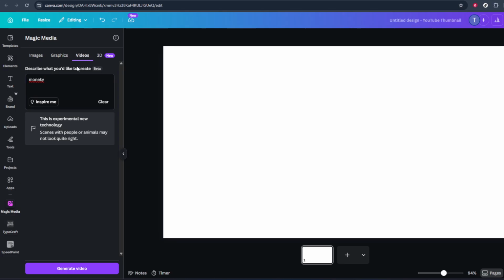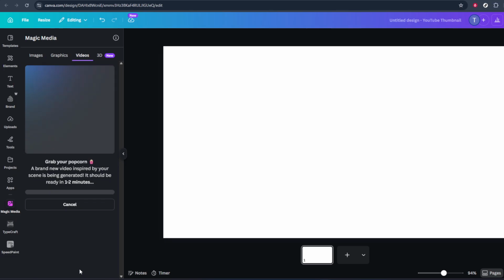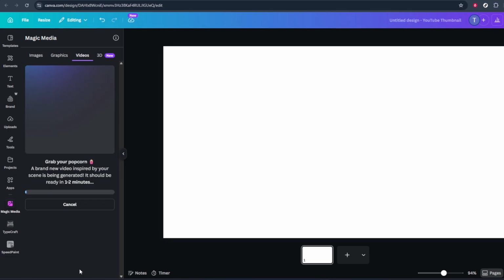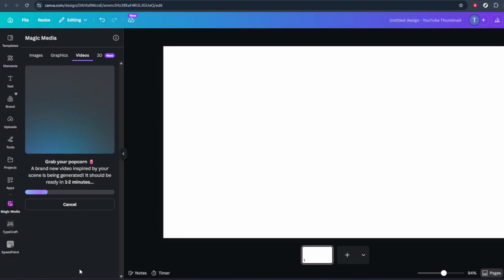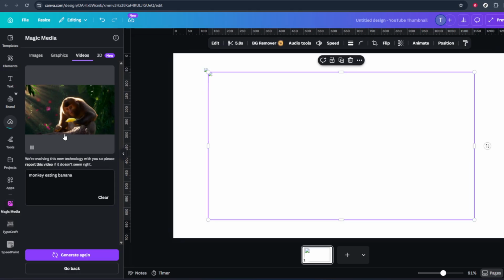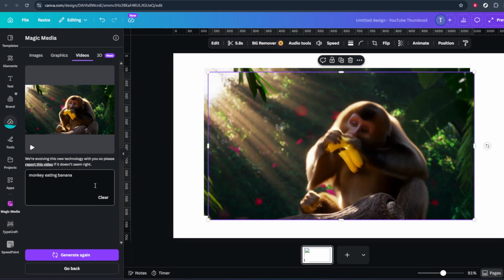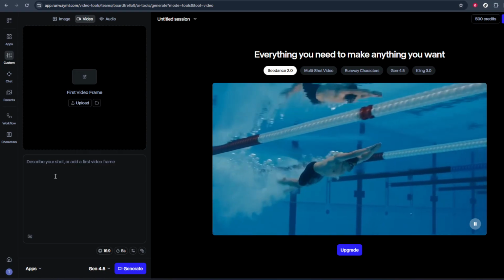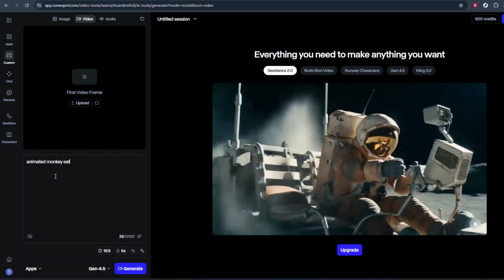How to Generate Videos from Text Prompts with Canva and RunwayML | Easy Guide 2026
In this video, you’ll learn how to generate videos from text prompts using Canva and RunwayML step-by-step.
generate video from text canva, runwayml text to video, canva ai video generator, text to video tutorial, runway ml tutorial, ai video creation canva, create video from prompt ai, canva runway integration, ai video tools 2026, text to video ai guide, canva ai features video